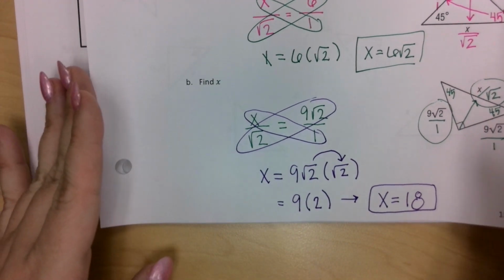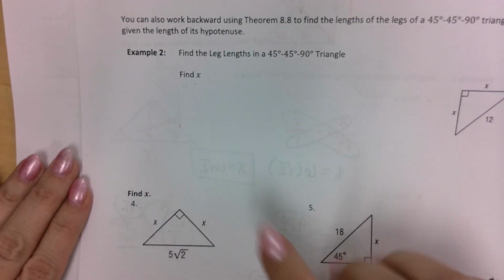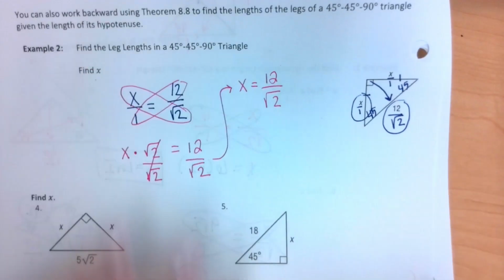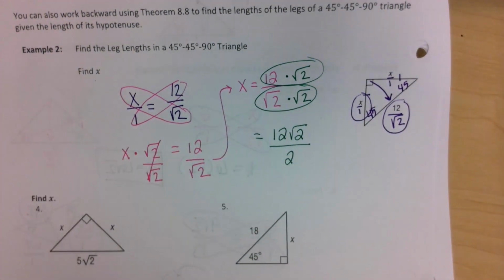O7C2 Part 1